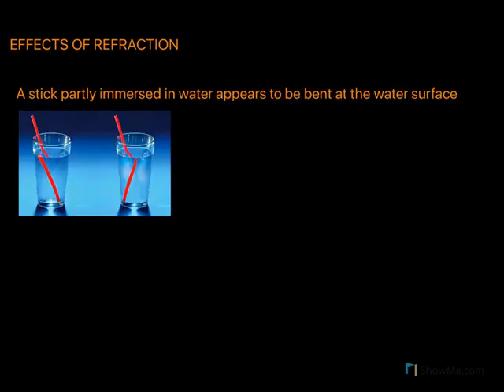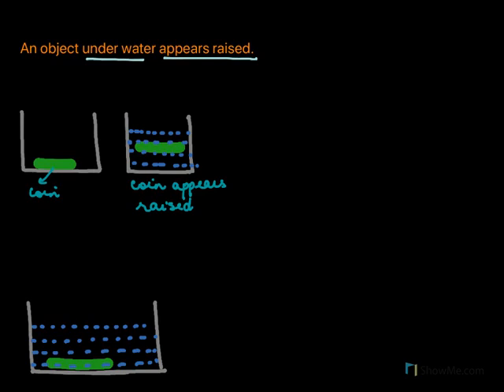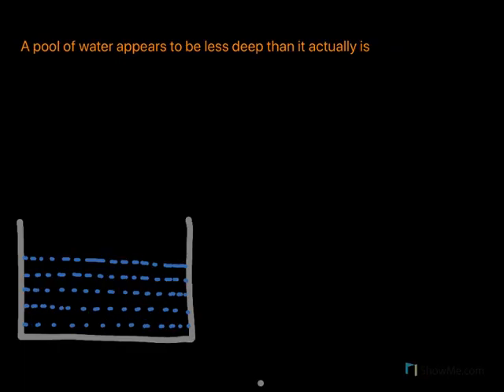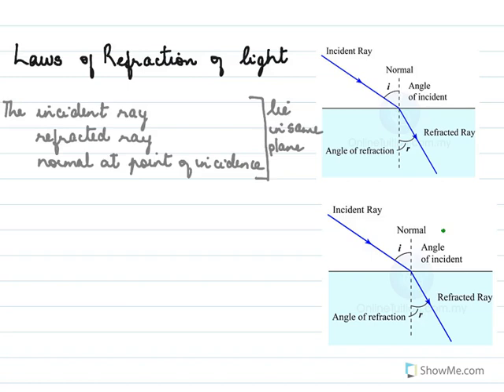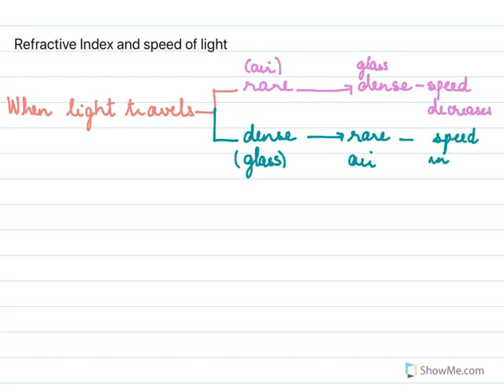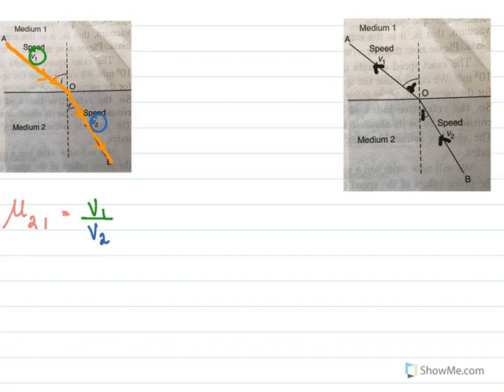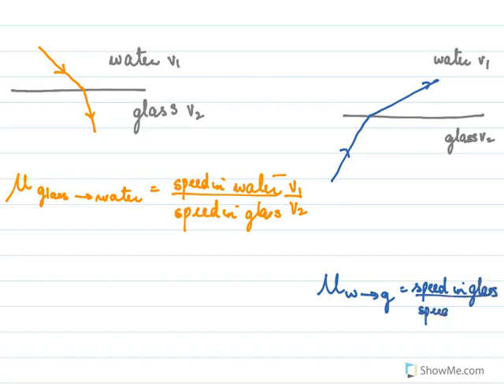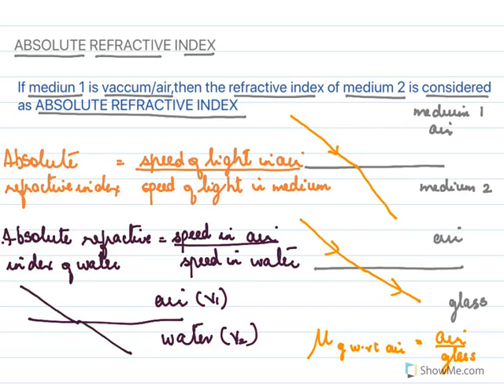CLASS 10/ LIGHT/ REFRACTIVE INDEX (36R)